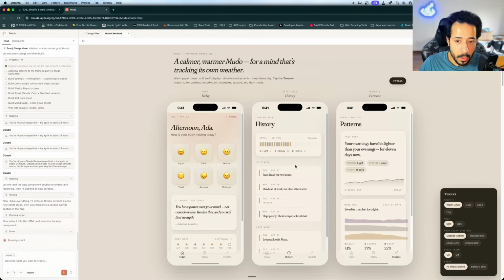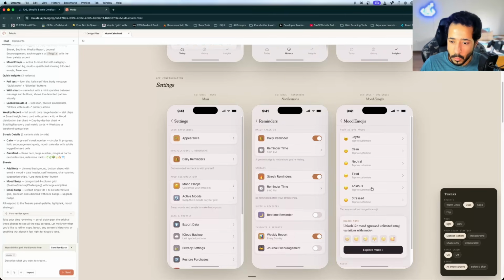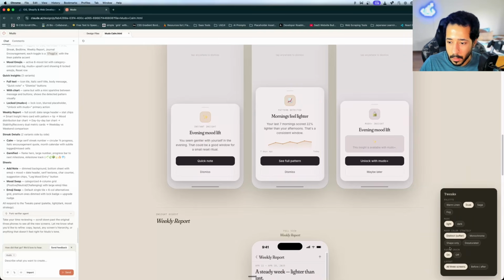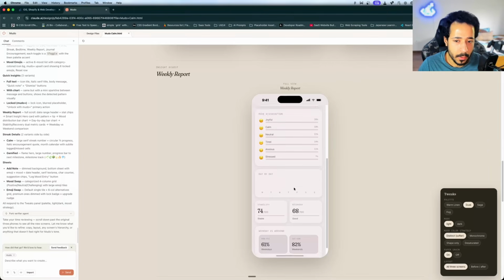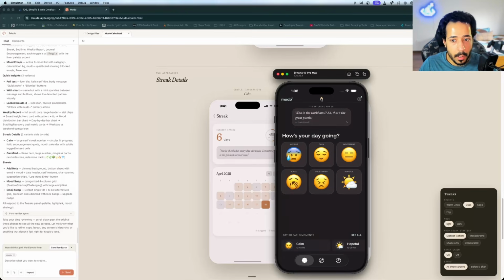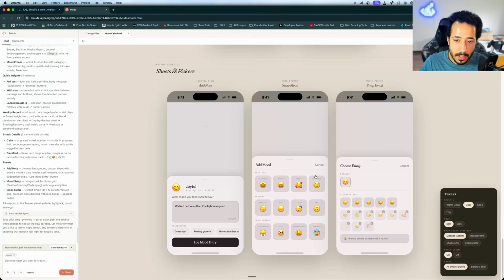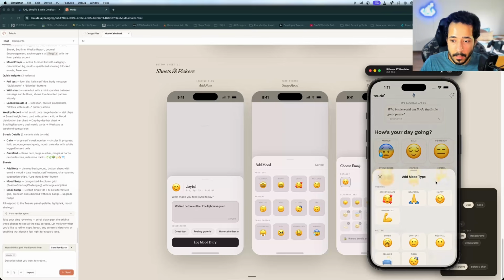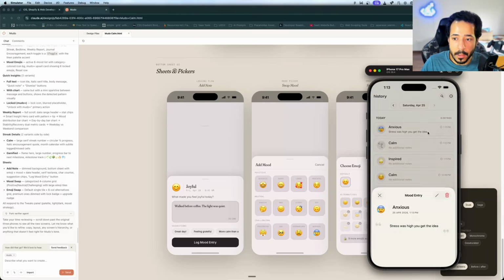Complete Design Overhaul Using Claude AI Design Part 2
I'm back to try Claude Design again to give my iOS app, Mudo, a fresh new look. This time, I'm focusing on a complete UI/UX redesign concept for the mood app. As a non-designer, I'm eager to see how Claude Design handles the product design for my iPhone apps.